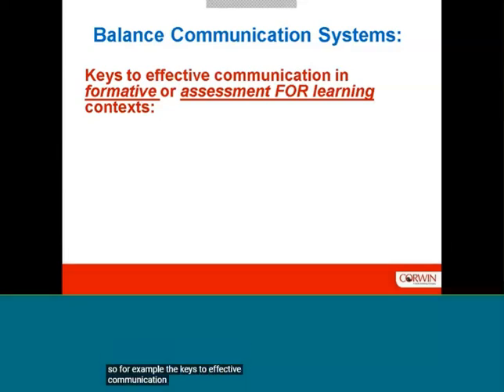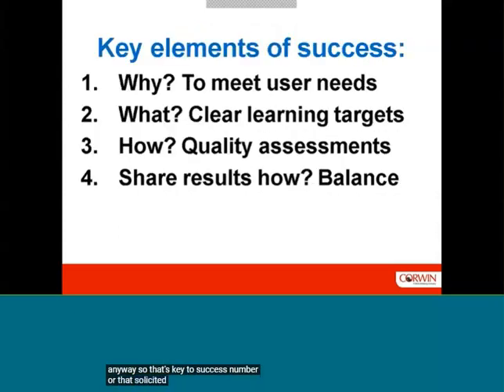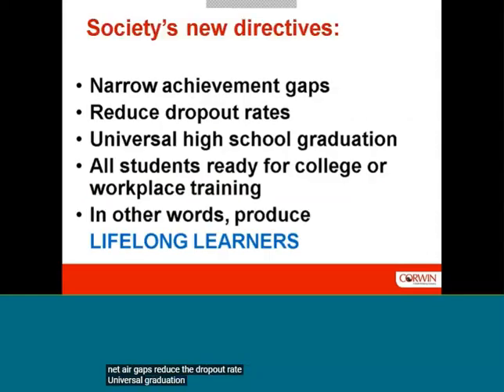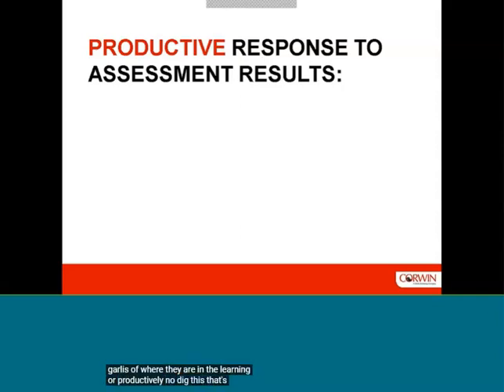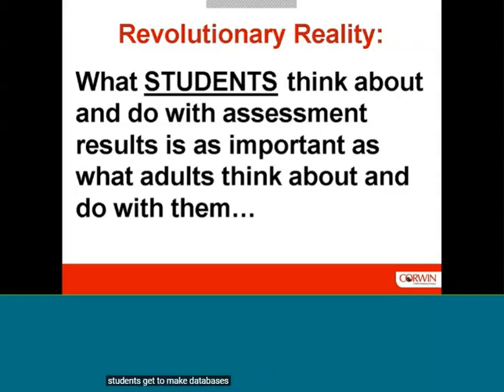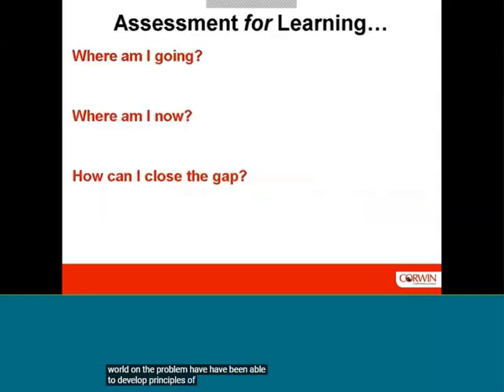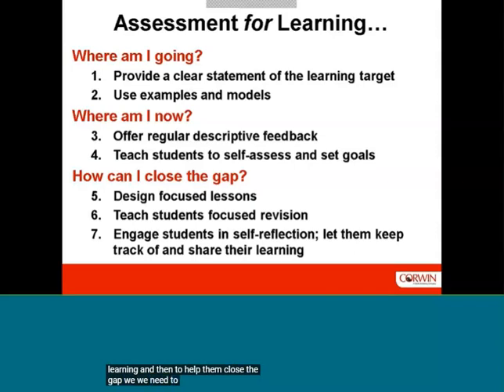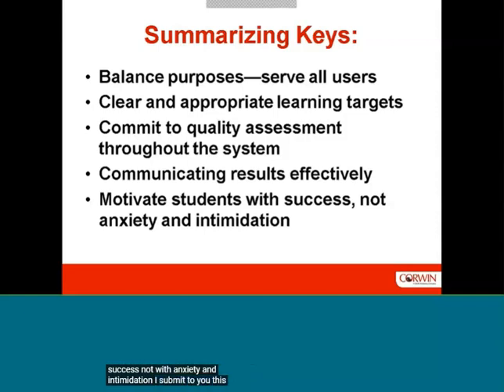Creating Balanced Assessment Systems for Student Success